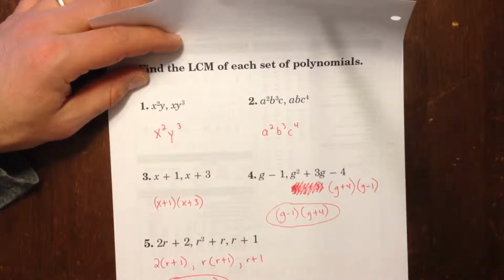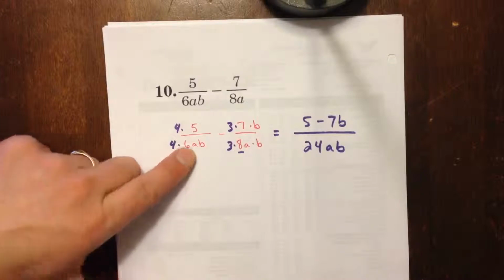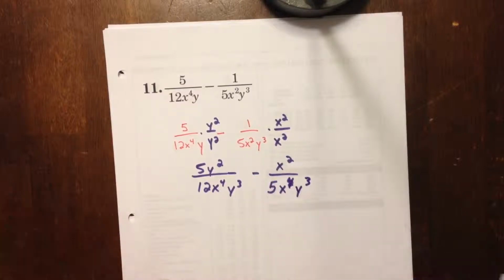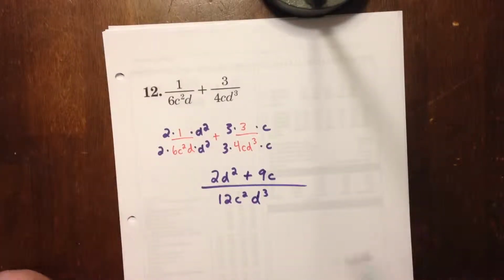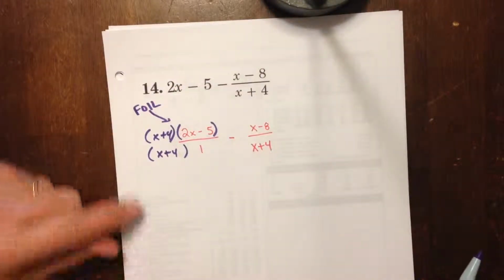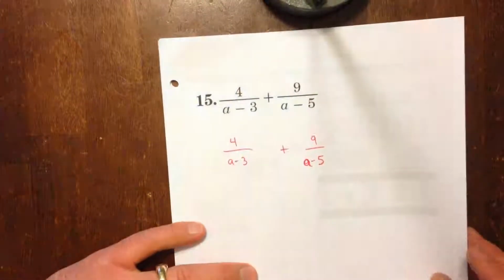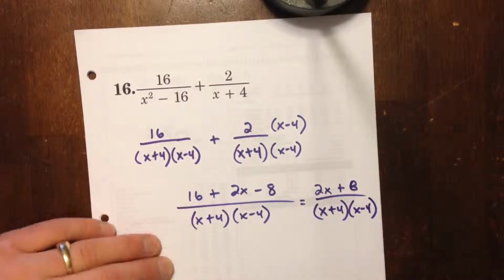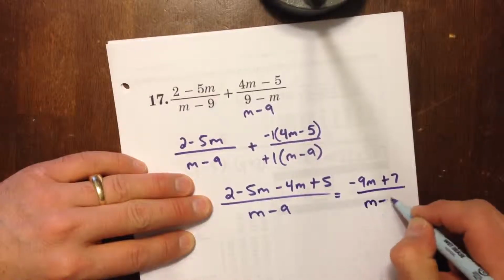Adding and Subtracting Rational Expressions #1